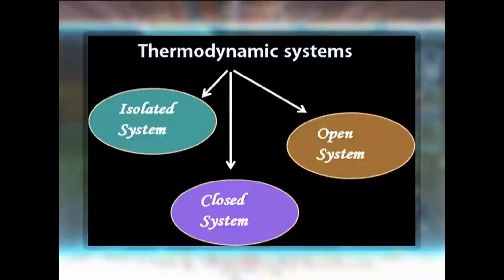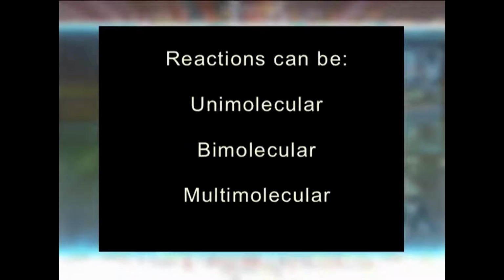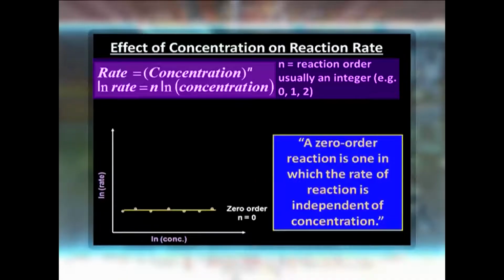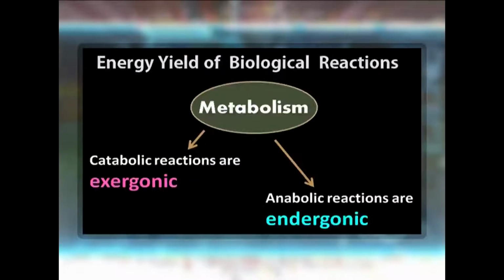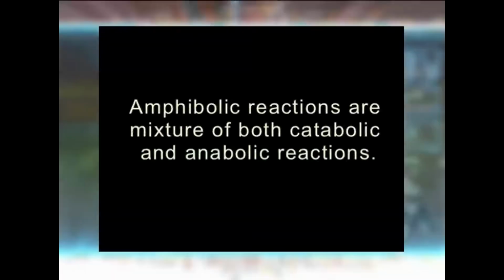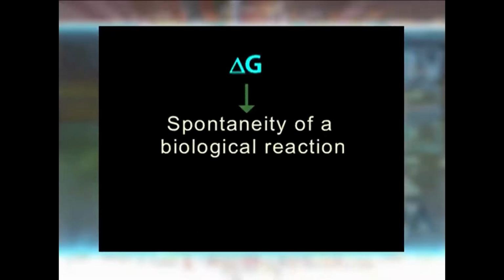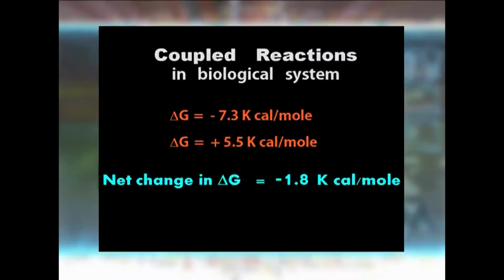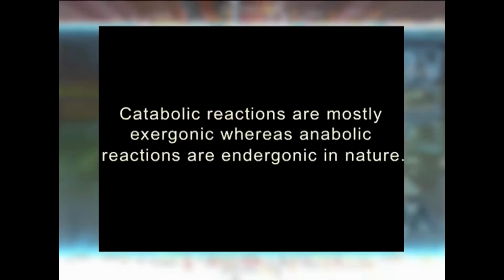Video MOD 6 Biochemistry MOOC